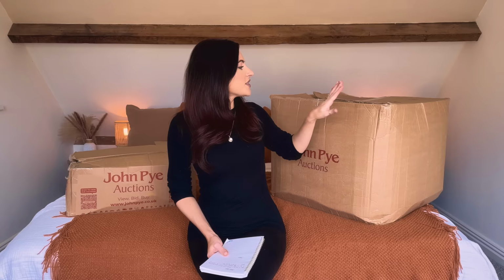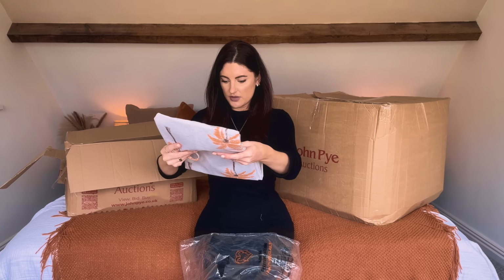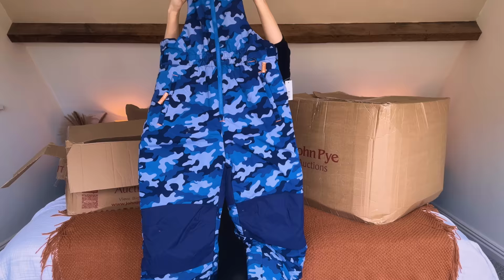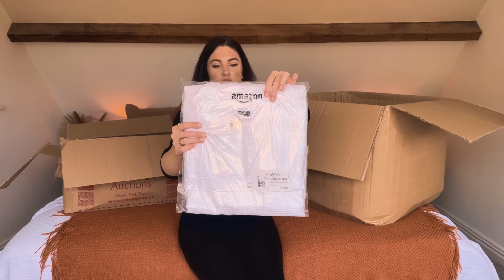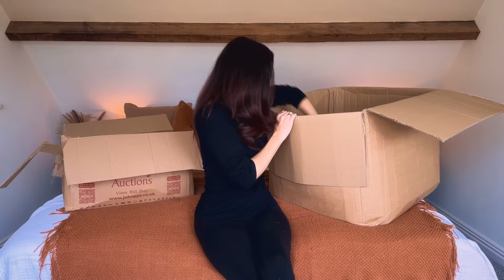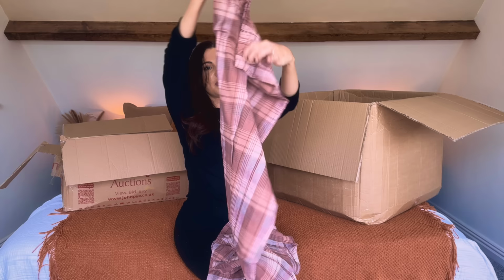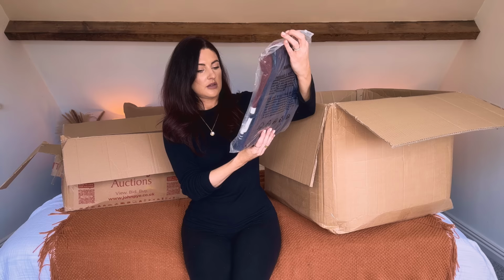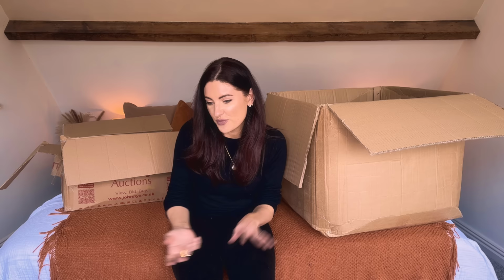I bought a *HUGE* mystery box of clothing at auction!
Love Rosie 💋